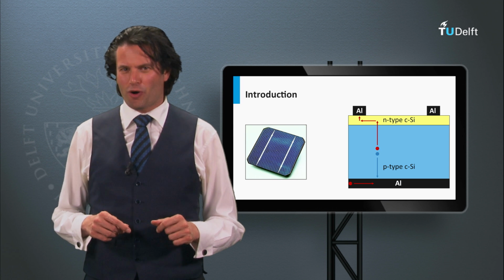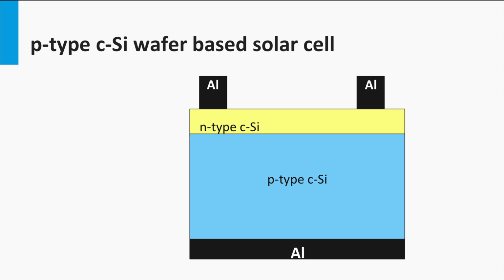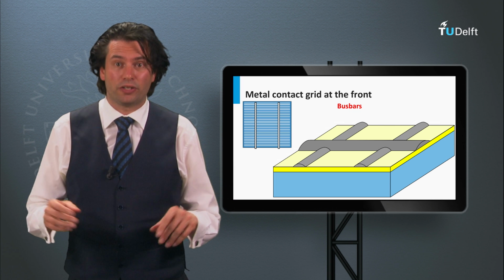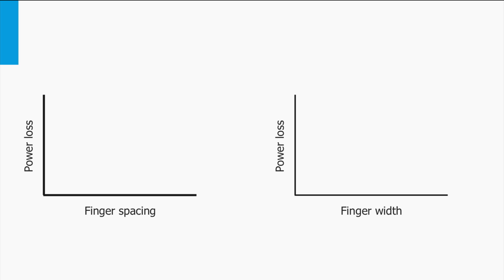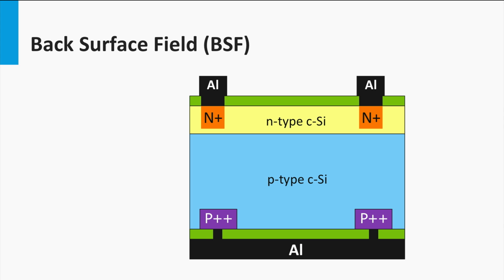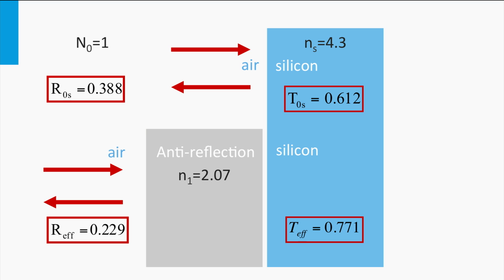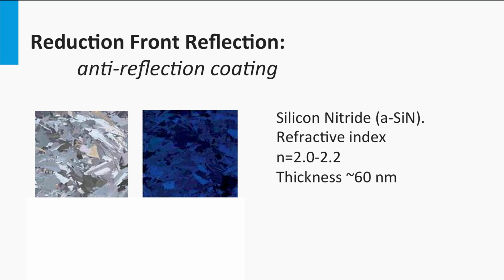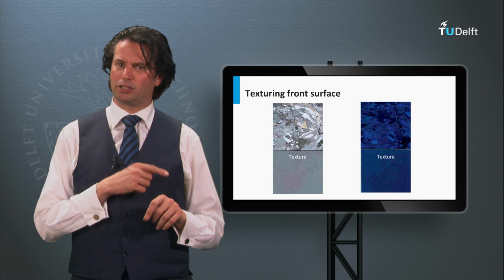4.3 Design Rules of Crystalline Silicon